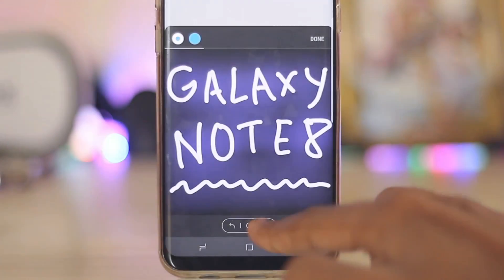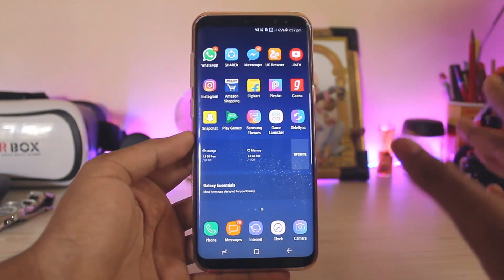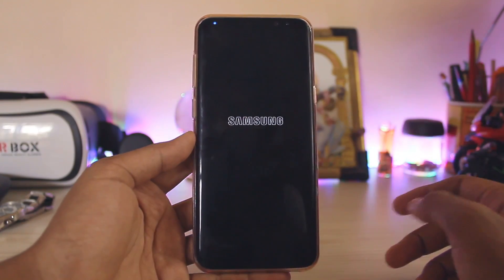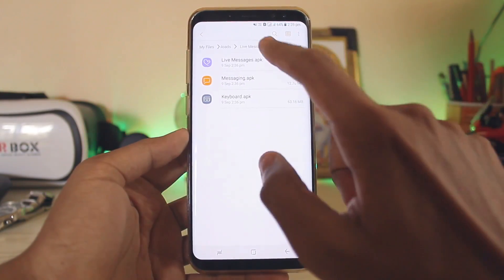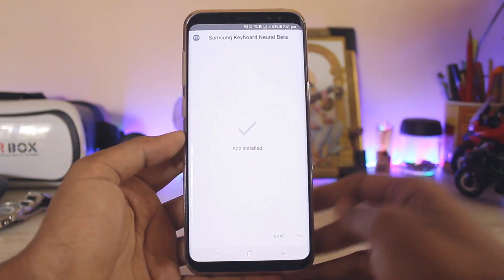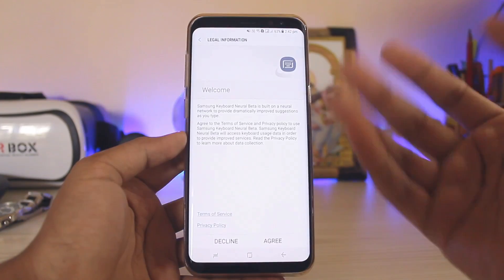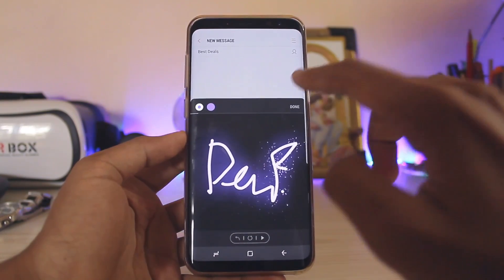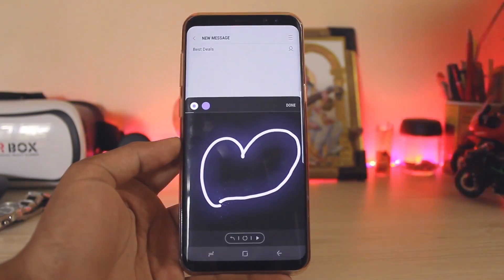Get Galaxy Note 8 Live Messages on Galaxy S8 & S8+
Enjoying Live messages from galaxy Note 8 on your galaxy s8 and s8+.